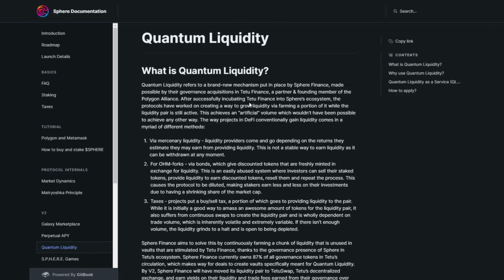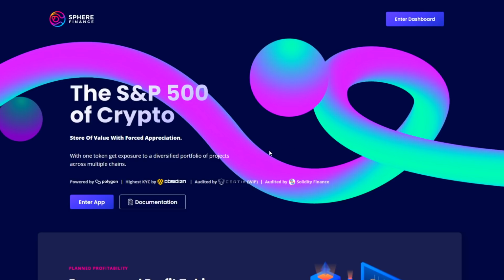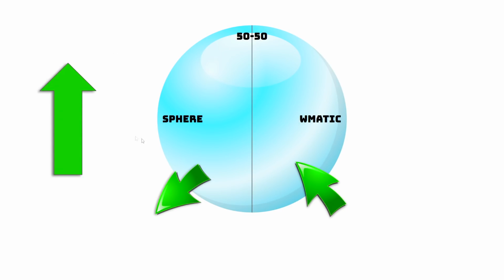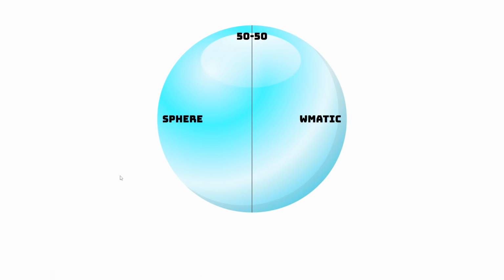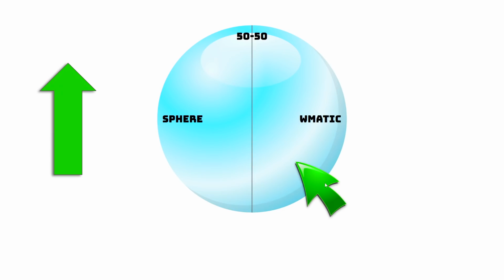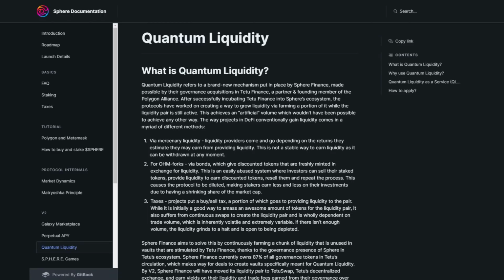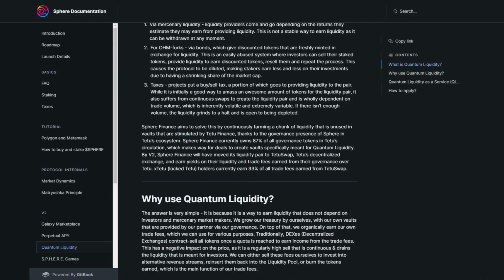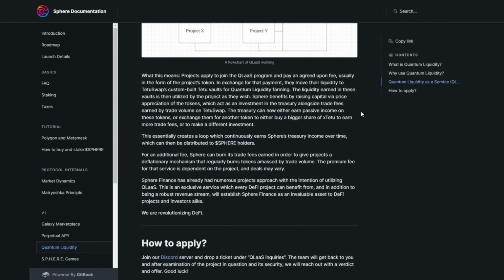What is Quantum Liquidity?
In this video I define quantum liquidity and explain how it benefits you as a holder of Sphere.